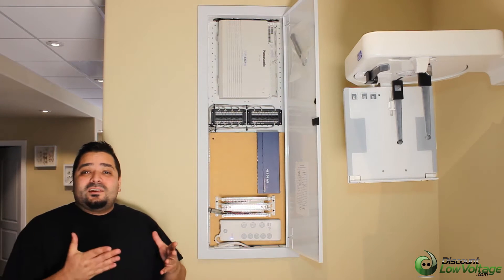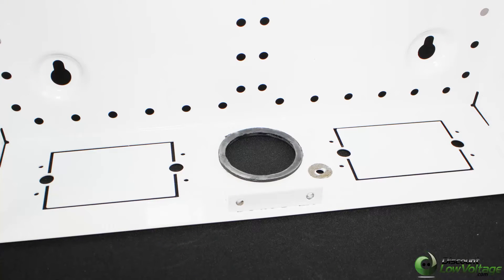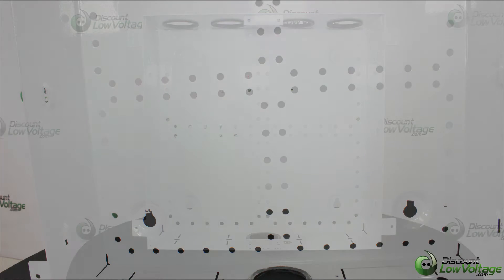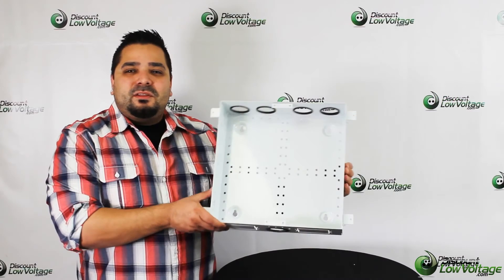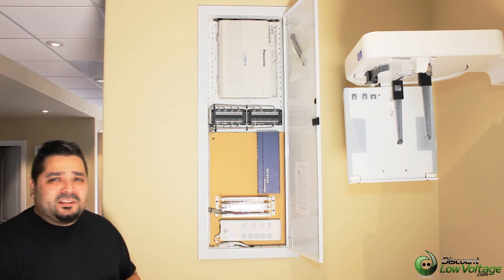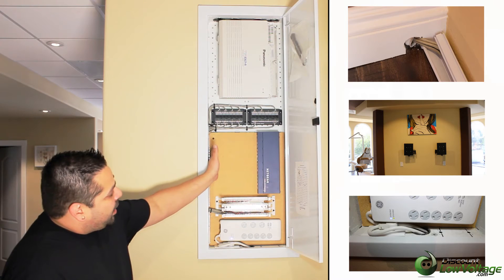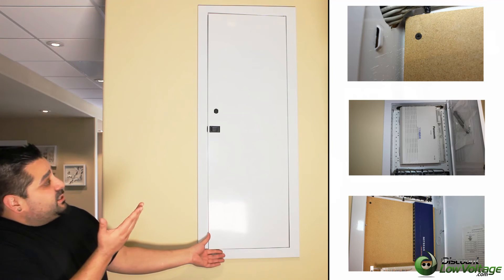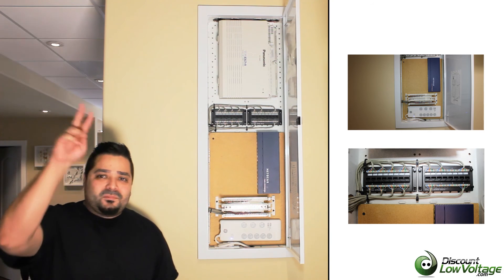Home Automation Enclosures for the Home and Small Office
If your smart you'll have a solid structured wiring backbone to help support your wireless automation, let's get a better look at this item and go to the jobsite to show you that this is also a great solution in a small office.